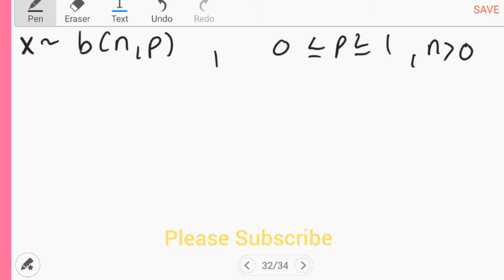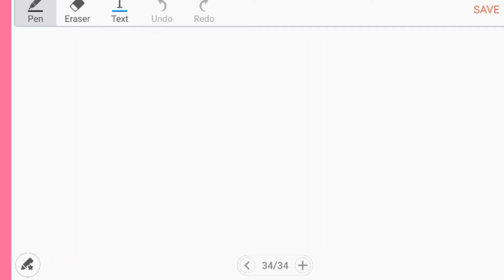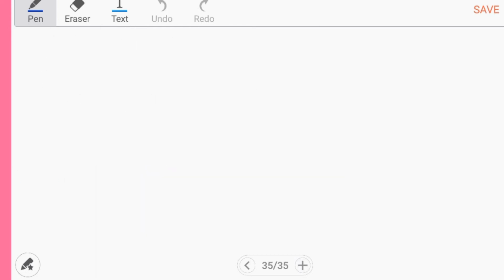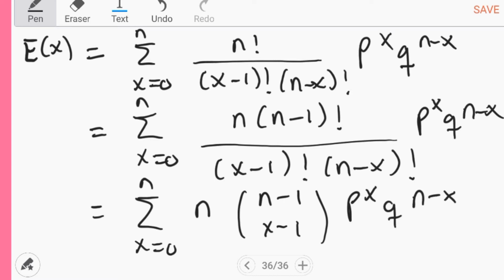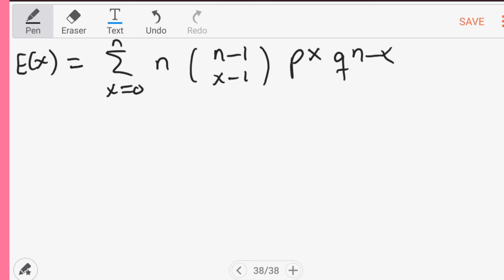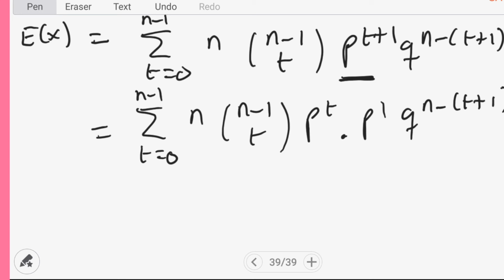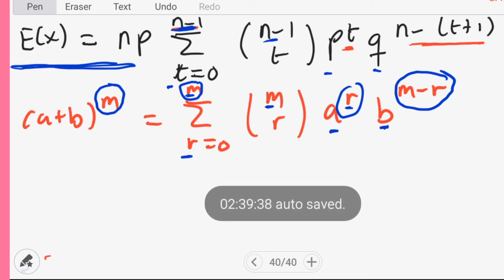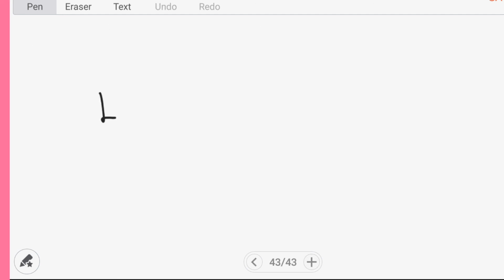Expection of a Binomial Distribution - Proof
This video employs very simple techniques in proving the expected value of a Binomial Distribution.